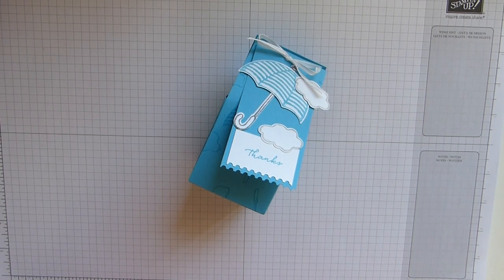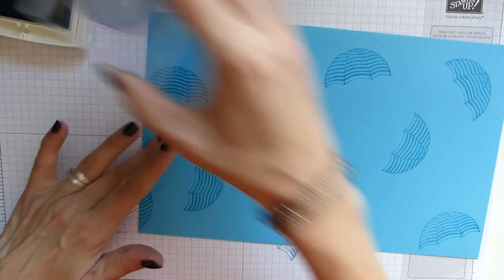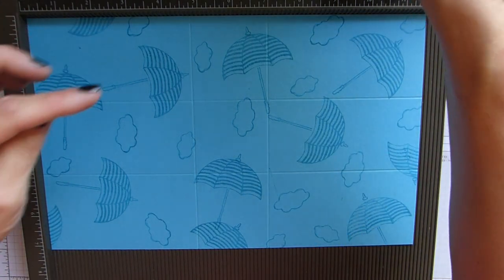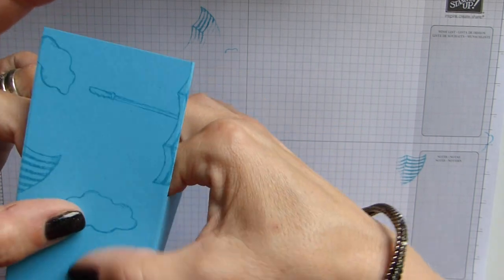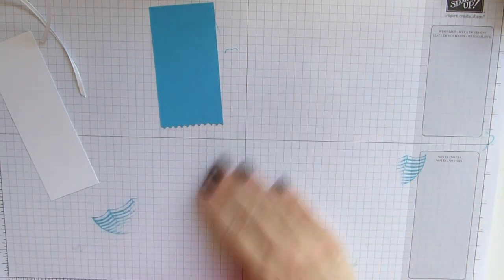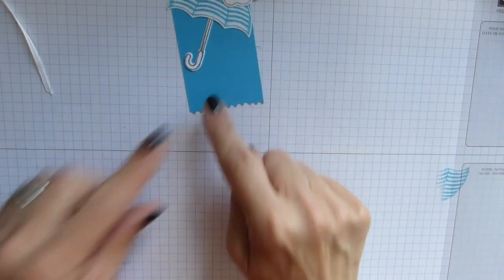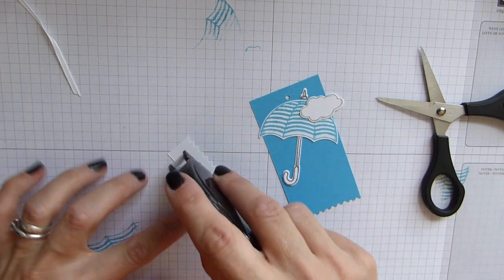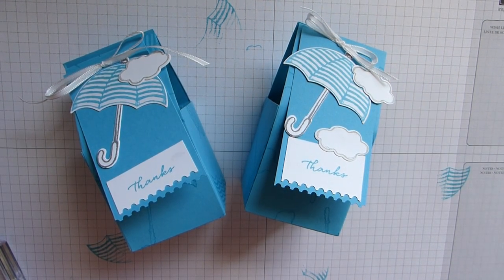Weather Together Tinned Candle Box using Stampin' Up! products.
Weather Together Tinned Candle Box made using Stampin' Up! products.